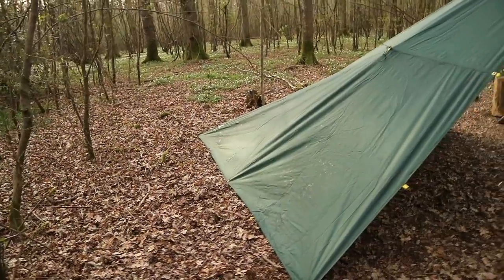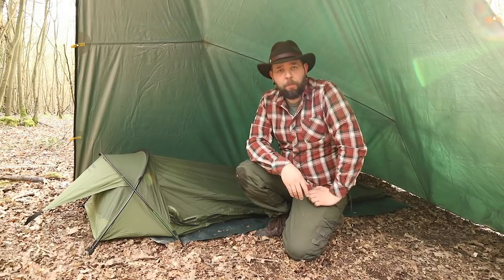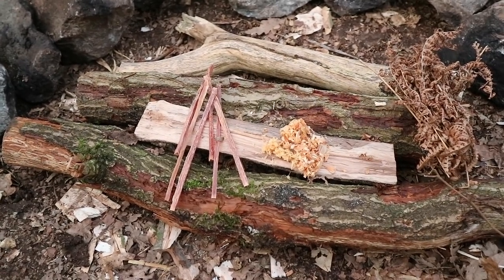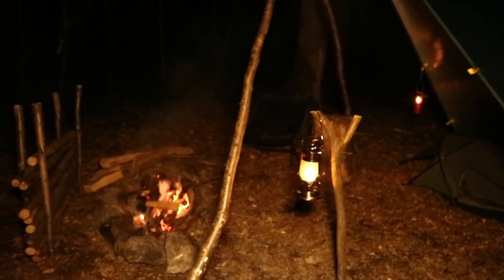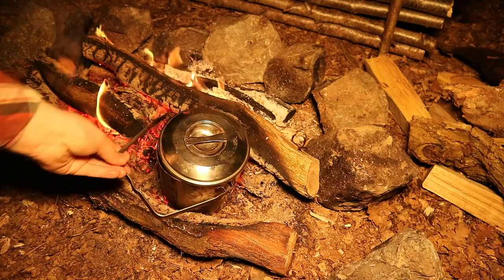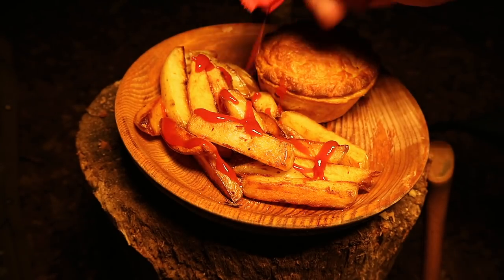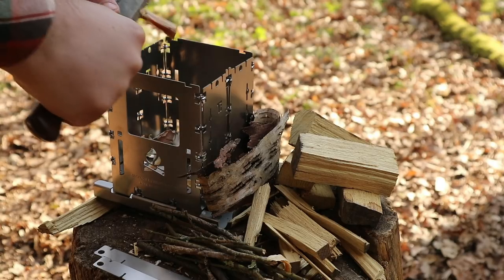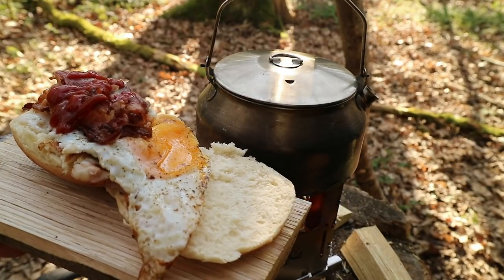Solo Overnighter with Tarp & Bivvy Bag - Pie & Chips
A night in the woods isolated from the world sleeping in a Bivvy Bag under a Tarp next to my Camp fire.

SnugPak Stratosphere Bivvy

Bushbox LF

Bushbox LF TI

Bitty Big Q Grill